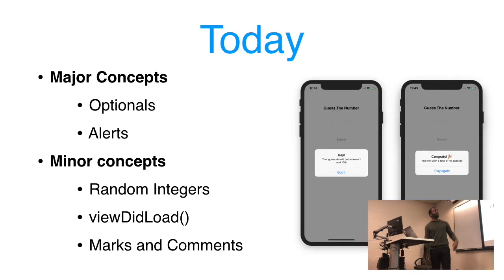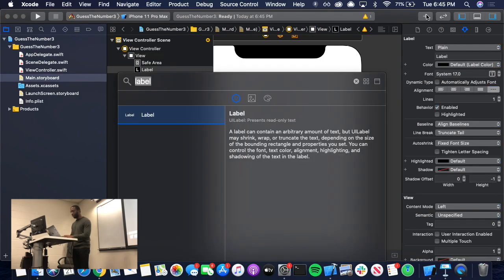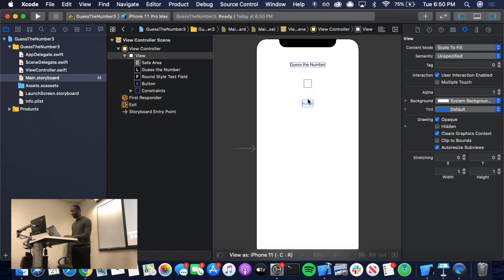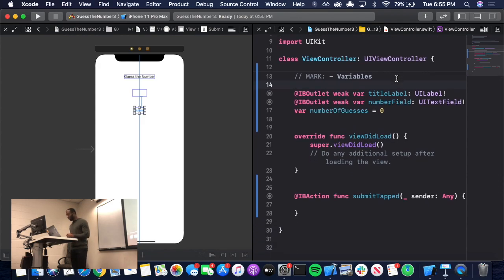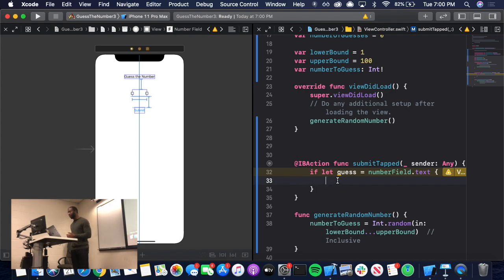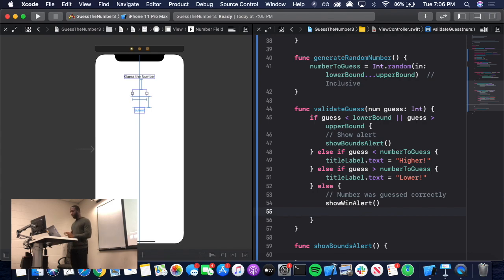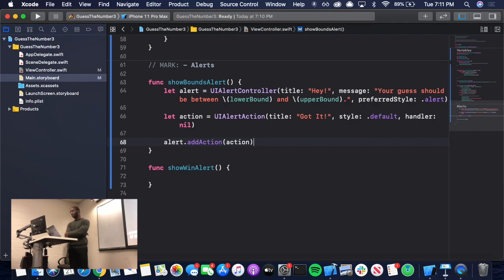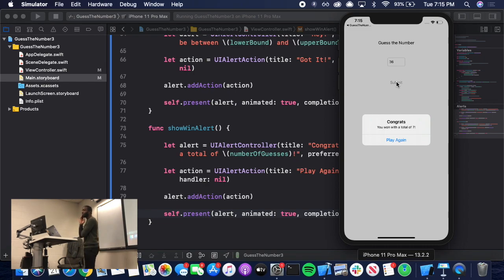iOS Development Tutorial | Make a game with Alerts in Swift | Guess the Number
We are the GT iOS Club, part of the Georgia Institute of Technology.
In this video, John Jones teaches you about optionals and alerts by making a Guess the Number app.